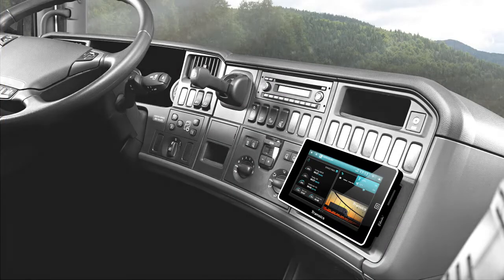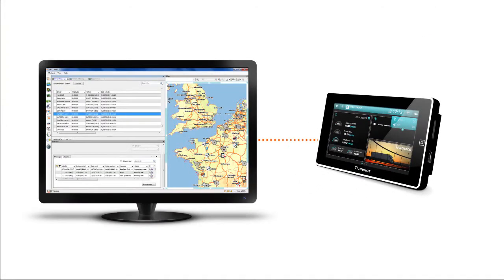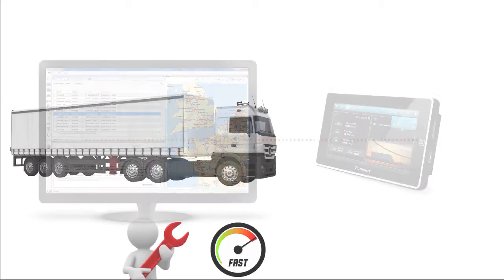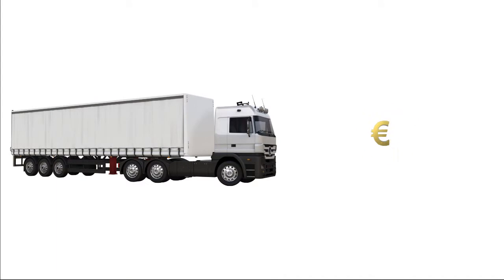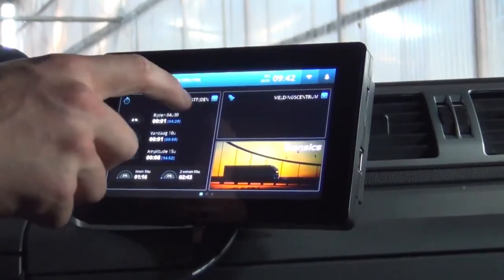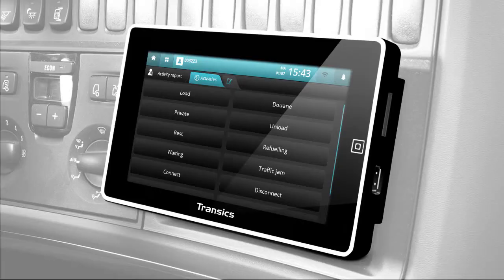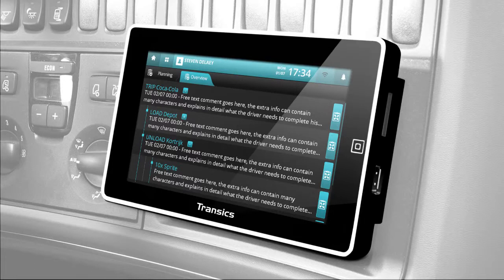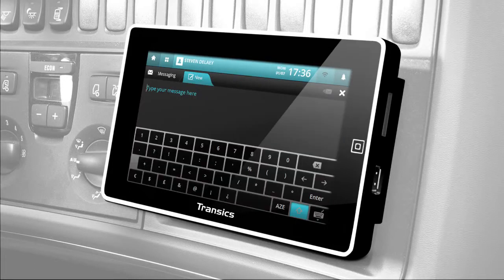Transics TX-SKY - The new on board experience - Telematics/Telematik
TX-SKY ist ein fest montierter Bordcomputer mit Touchscreen. Er ist voll in Ihre Backoffice-Software TX-CONNECT integriert und standardmäßig an den CAN-Bus und den Fahrdatenschreiber des Fahrzeugs angeschlossen. TX-SKY registriert alle Fahrer- und Fahrzeuginformationen sowie die Daten aus anderen Quellen wie Temperatursensoren und Dokumentenscanner. Fahrer und Disponent können über das gesicherte Gateway TX-SKY Informationen in Echtzeit austauschen.

TRANSICS a WABCO Company

Haben Sie Fragen? Rufen Sie uns gerne an!